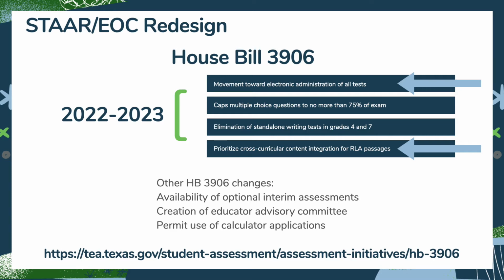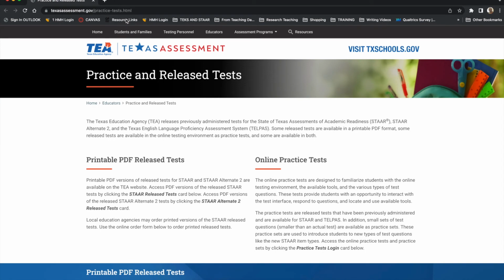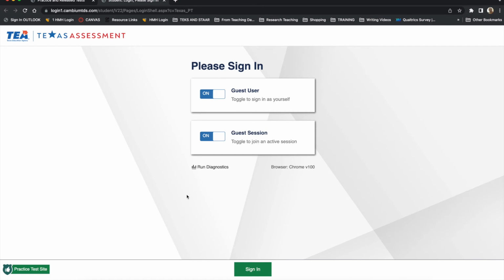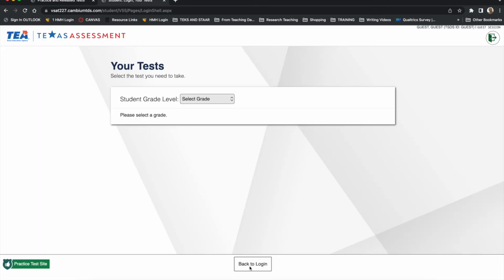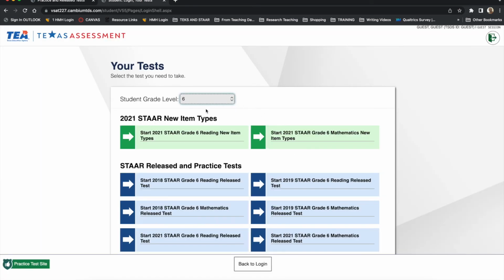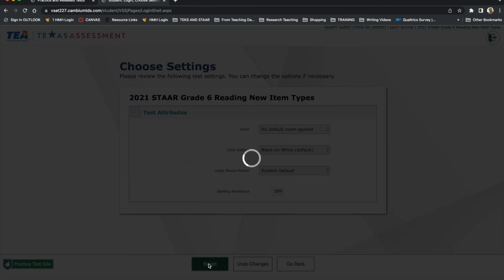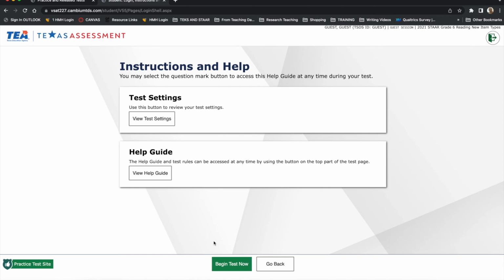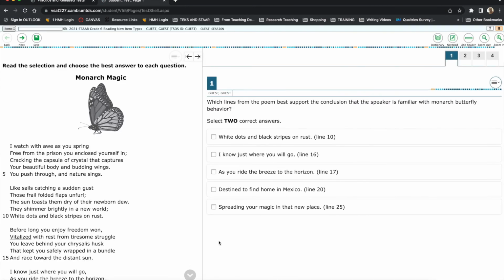Staar Redesign Video 1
Professional Development for Teachers in the Staar Redesign. Prior to watching this video, it is suggested for teachers to watch TEA's Staar Redesign trailer video

This video should be followed up with the following video: